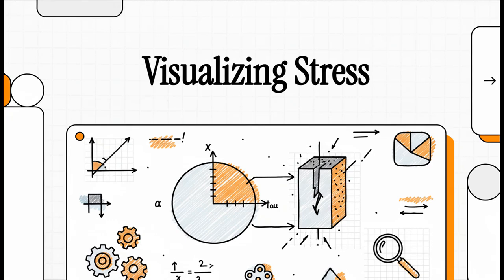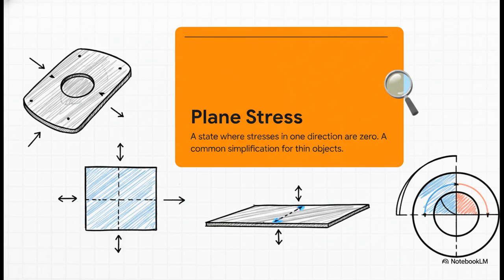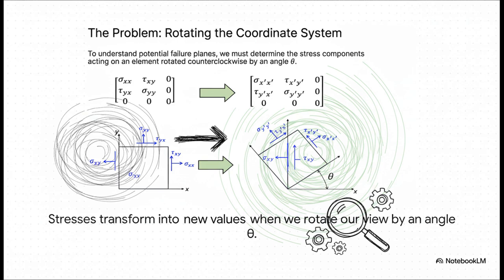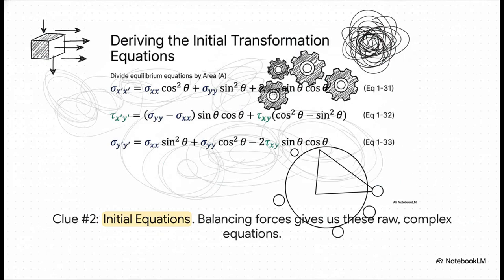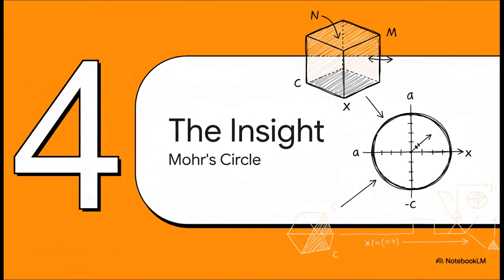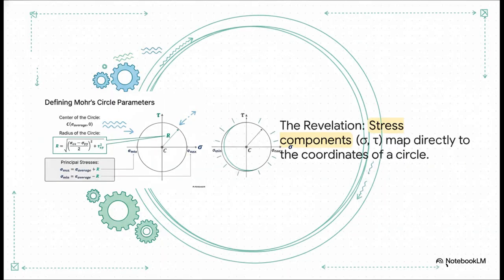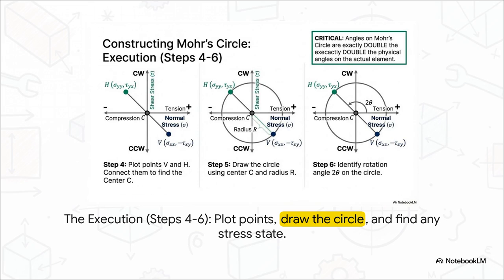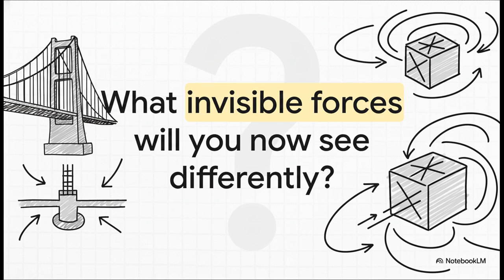MDS(Eng) 1-5: Visualizing Stress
Chapter 1. Elastic Behavior of Materials
1-5. Stress Transformation in Two Dimensions